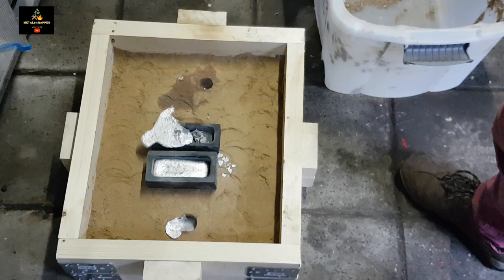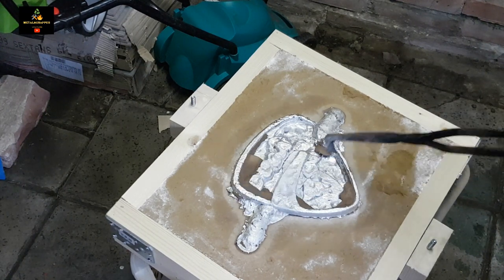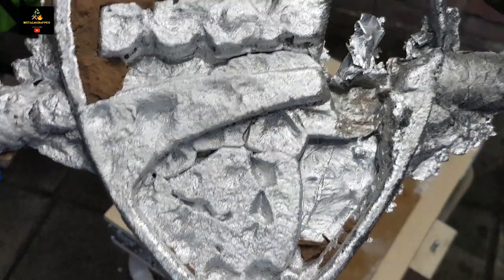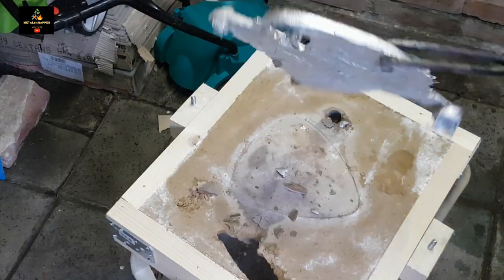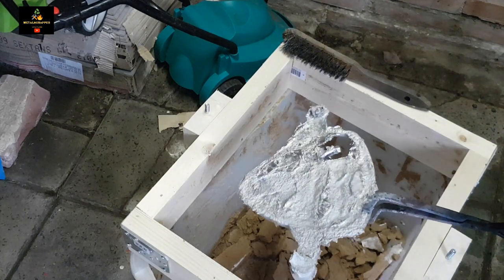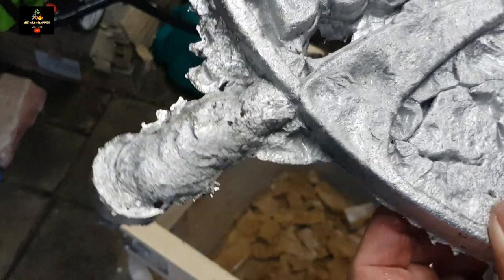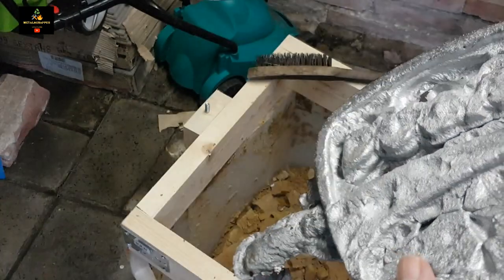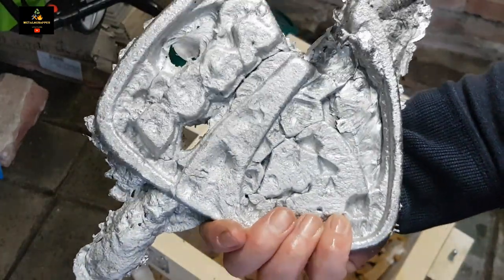Aluminum casting - Logo casting - Melting metal - Sand Casting - ASMR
Today I try to cast the 'Ducati' logo again. This time I will not use the lost foam casting, instead I will make a mold in sand. I will pour it in aluminium.